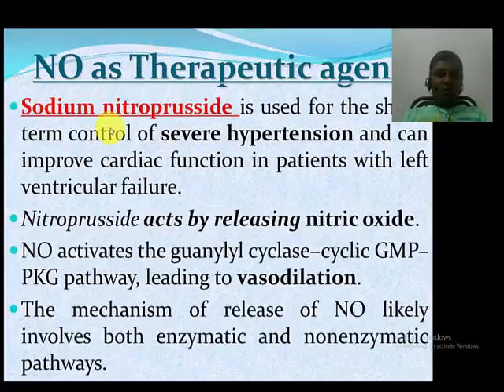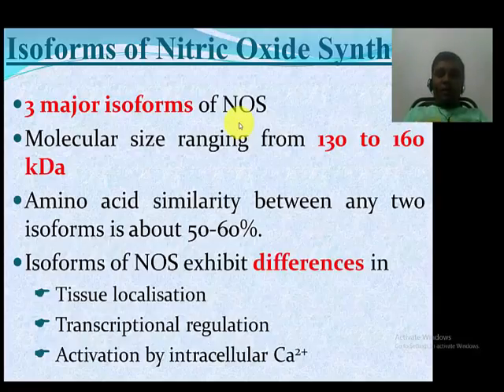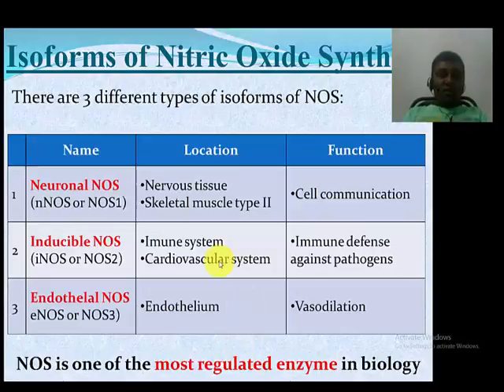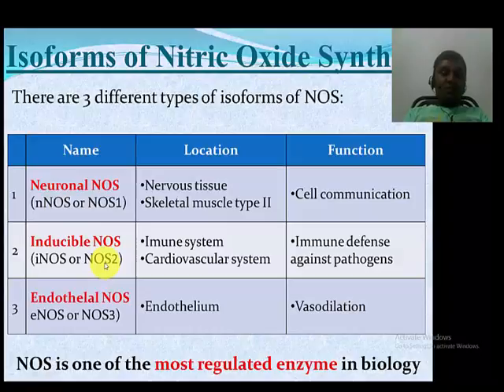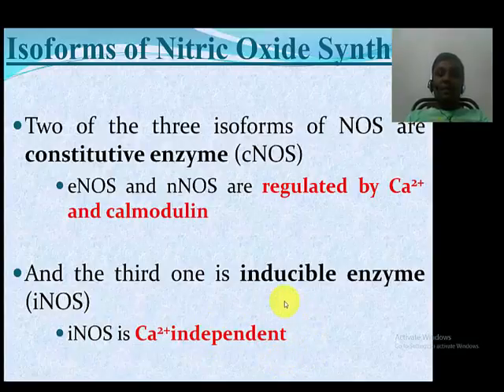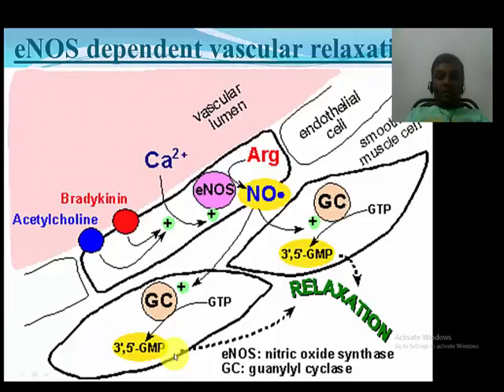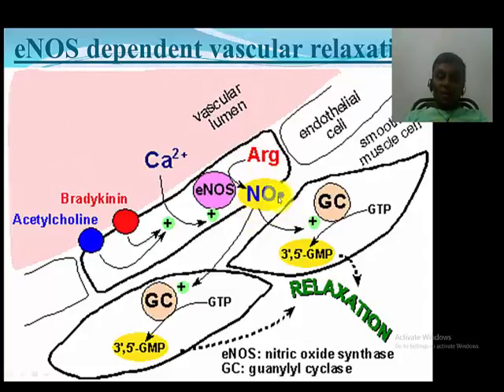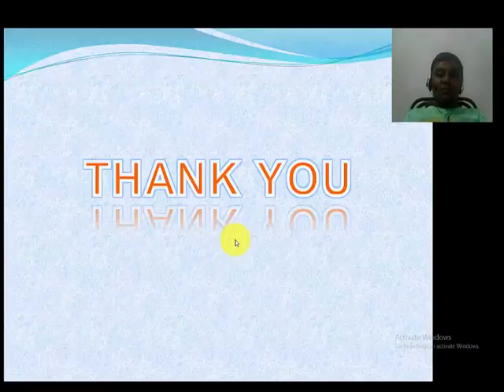Nitrous Oxide decreases your Blood Pressure!!!Interesting to know its biochemical reason..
It shows how sodium nitroprusside will act as a anti hypretensive agent...Mechanism action of Nitrous Oxide.. How does it do dilatation  of vessels..